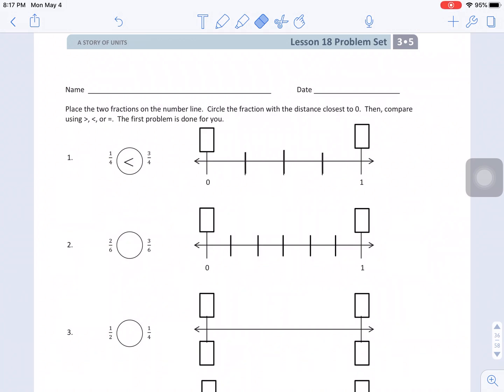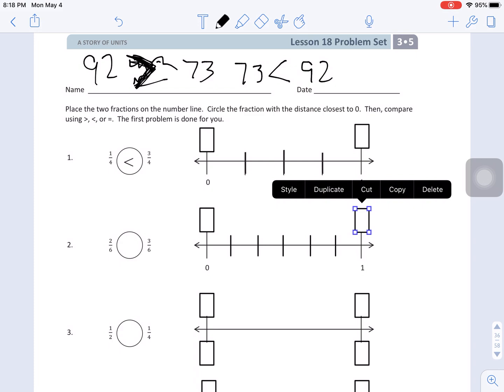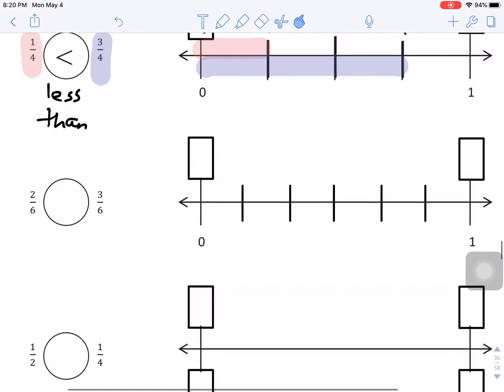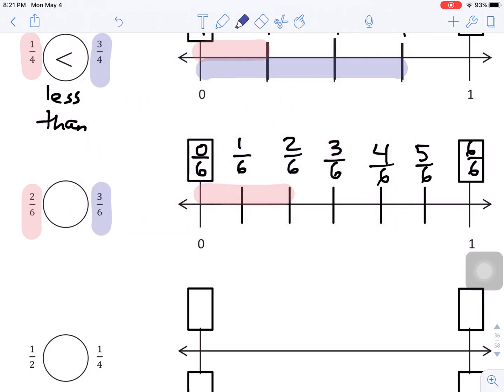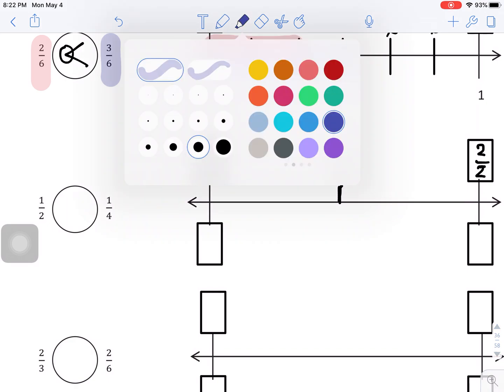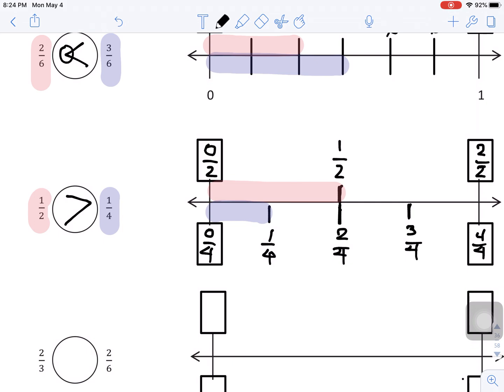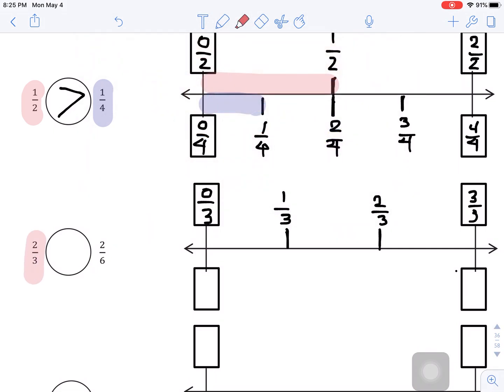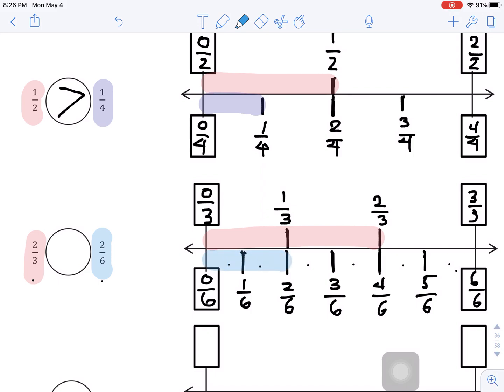5.18 Comparing Fractions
Eureka Math 5.18 Concept Development/Problem Set